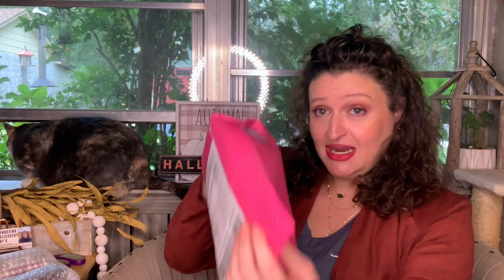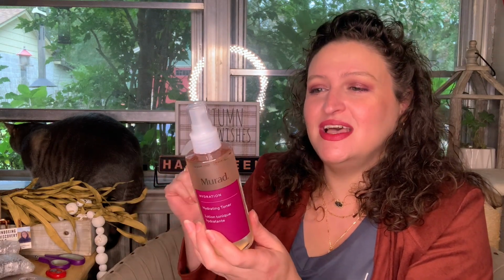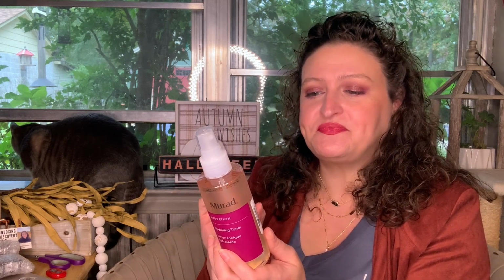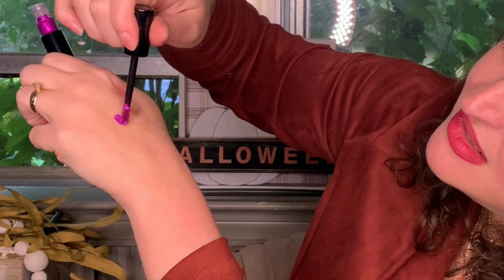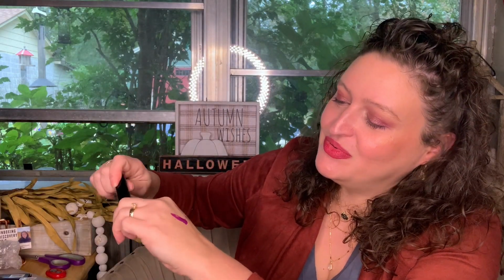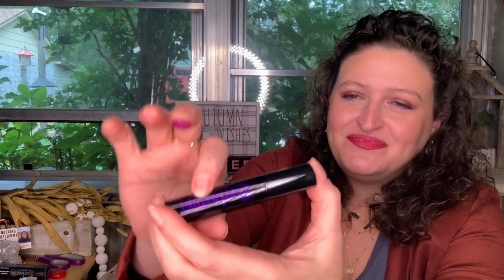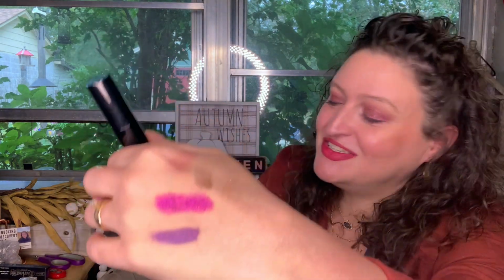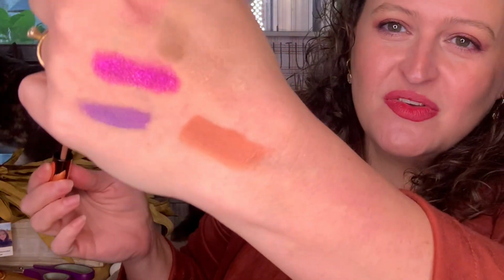Mercari Haul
In this haul:
1. Illamasqua Antimatter lipsticks
2. KVD Everlasting Glimmer Veil in Televator
3. KVD Everlasting Glimmer Veil in Razzle
4. Naked Cosmetics 4 piece pigment collection
5. Murad Hydrating Toner
6. Charlotte Tilbury Hollywood Lips in Charlotte Darling
I paid $56.00 plus $5.99 shipping
The seller was Linda

Use this link and get $10 off your first purchase.
It will also give you $20 after you have sold $100 worth of products.

Below I will list The stores and subscription companies I use. Happy hunting :-)

Boxycharm
Gina-HJLZWPRN

GINAP503

Trunk Club from Nordstrom
With this link after you spend your first $50 you and I both will receive a $50 credit.

Wantable
Wantable is a try before you buy clothing subscription.
With every referral I receive $25.